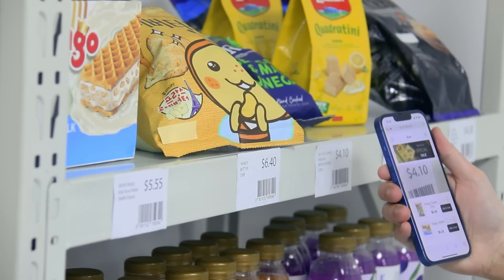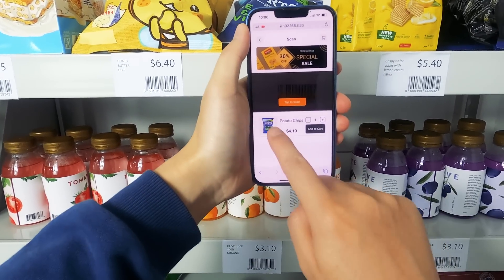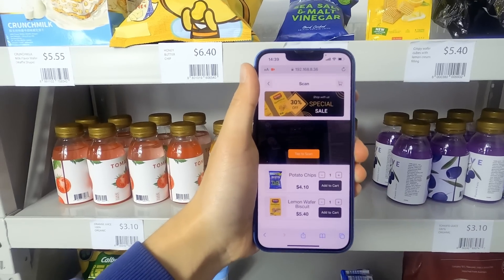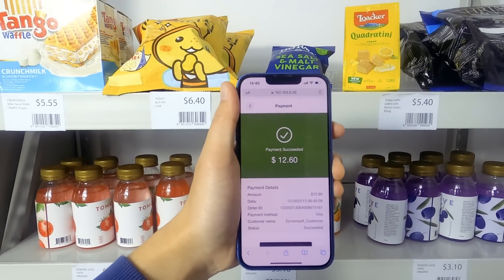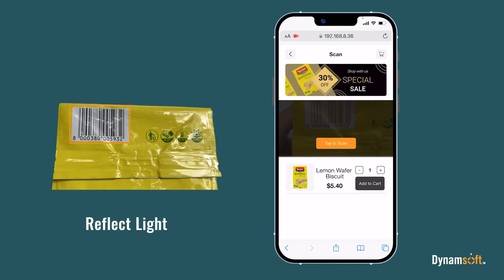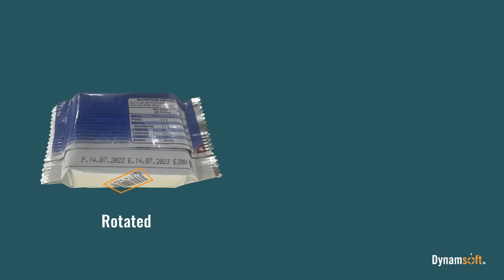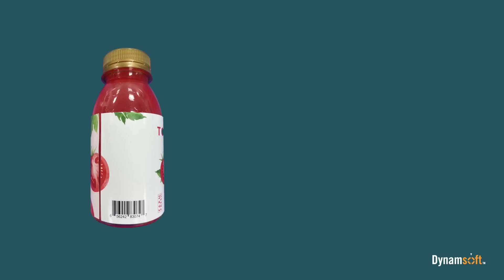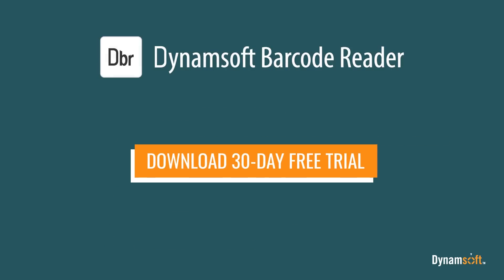In-store Customer Self-service Solution with Dynamsoft Barcode Reader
Here are some highlights of Dynamsoft Barcode Reader SDK:
- Runs on all popular iOS and Android devices.
- Optimized for high-end and low-end cameras by auto selecting the most desirable resolution.
- Supports auto zoom and auto focus.
- Scans most barcodes in 0.2 seconds.
- Achieves a 100% accuracy with verification in place.
- Scans difficult barcodes with ease, for example, rotated, curved, tiny, wrinkled, with glare.